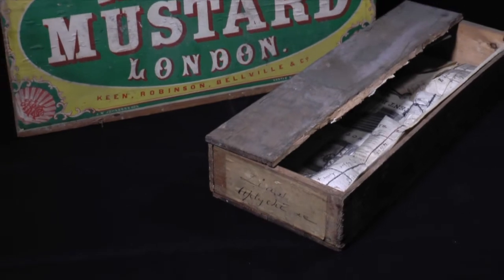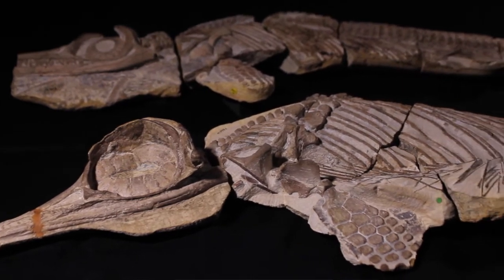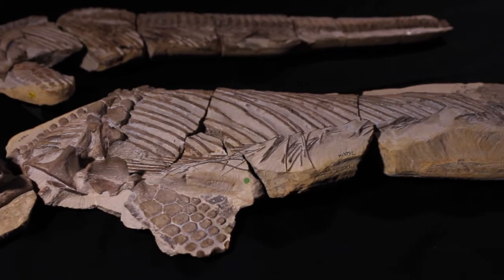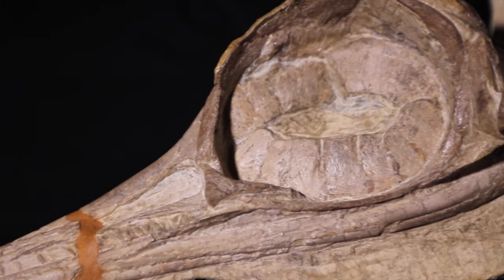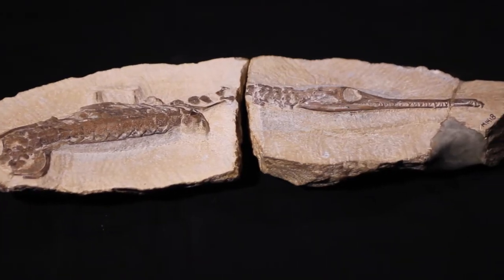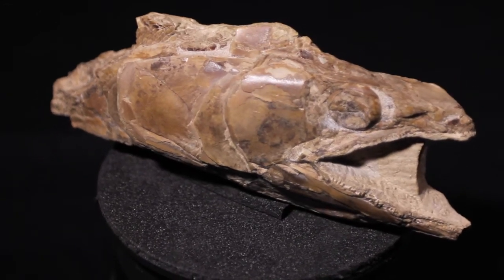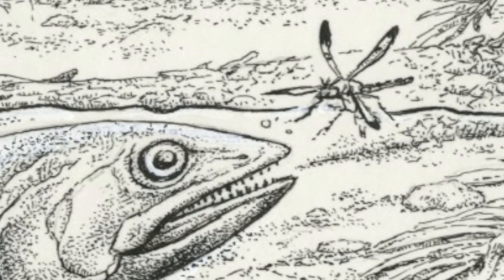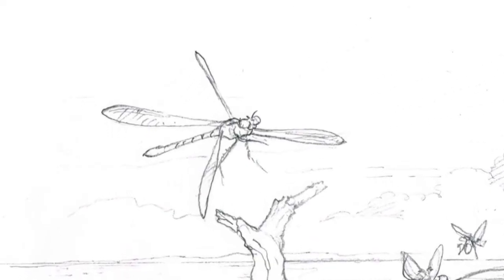Jurassic Ark Trailer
The BRLSI celebrates its unique collection of fossils from the Lower Jurassic of Strawberry Bank, Ilminster, and the work of the JESBI project with an Exhibition from 24th May -- 30th September 2014.

Beneath the Somerset town of Ilminster lies a beautifully preserved Jurassic ecosystem, 181 million years old, from which Victorian geologist, Charles Moore, collected hundreds of fossils. Now this hidden treasure trove has been brought to life in a new exhibition, showing how these creatures lived and interacted, how they died and were preserved, and what they can tell us of the history of life.

Specially commissioned illustrations by John Sibbick, one of the world's foremost palaeontological illustrators, recreate the landscape of the Jurassic period in which the extinct marine reptiles, fish, crustaceans, squid-like cephalopods, and insects flourished.